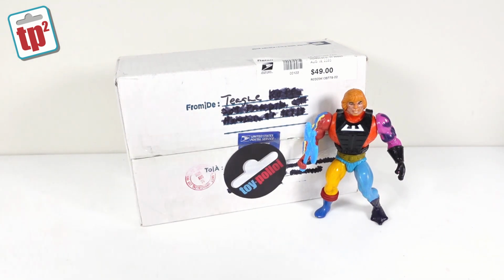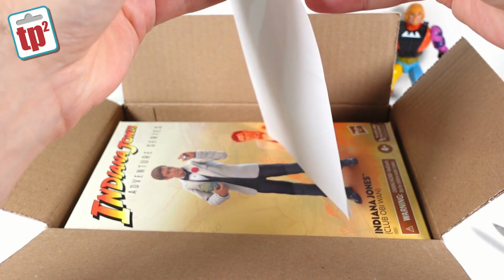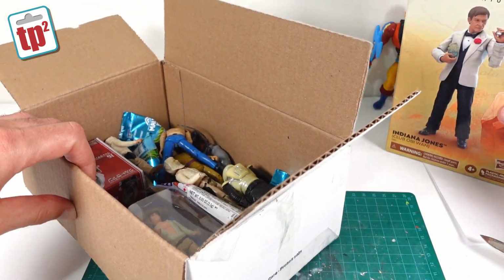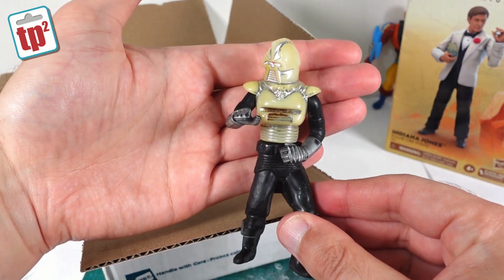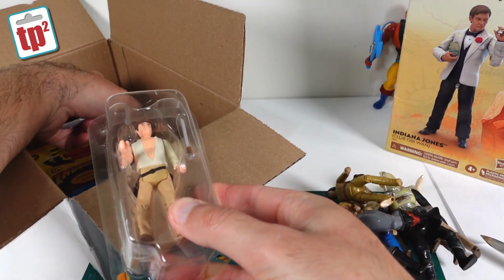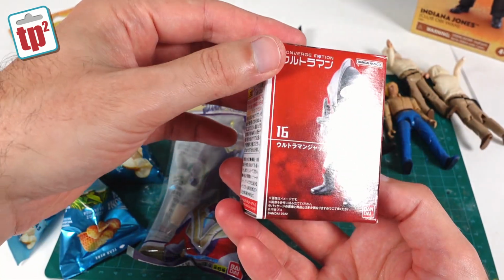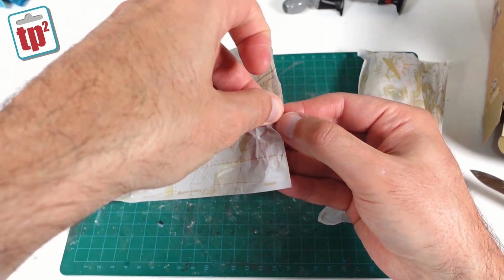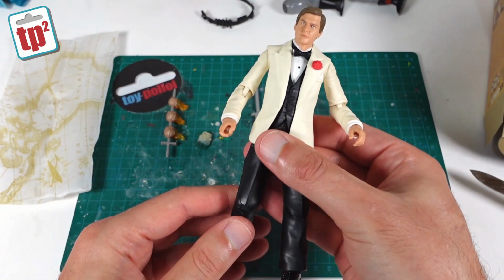Unboxing donations from Teague in Hawaii - Sept 2023 - Toy Polloi Two